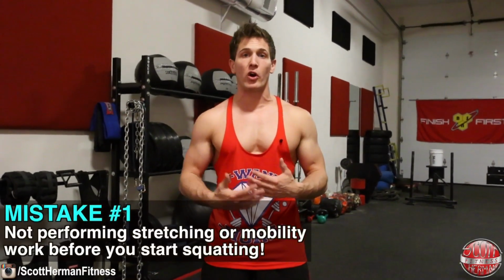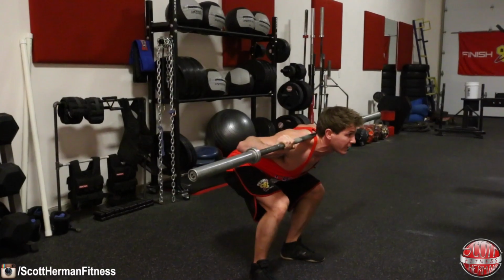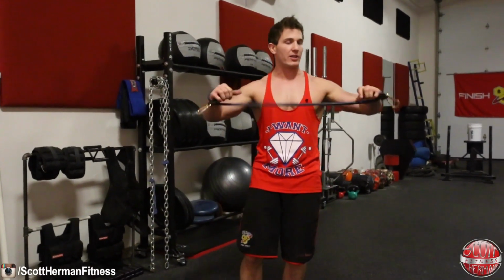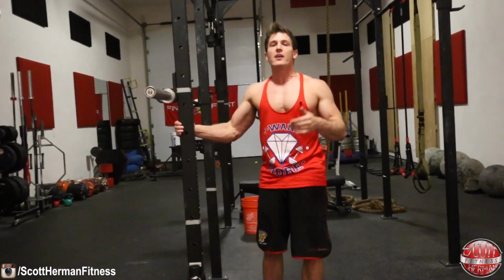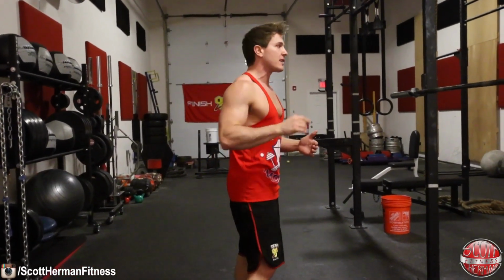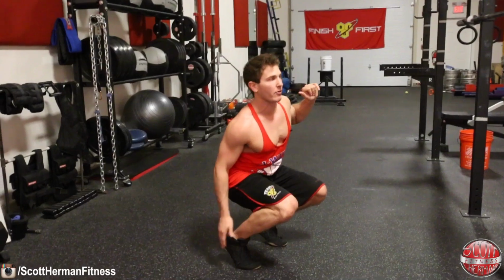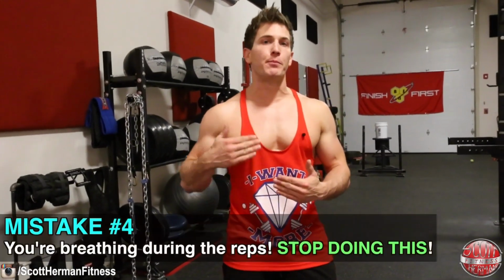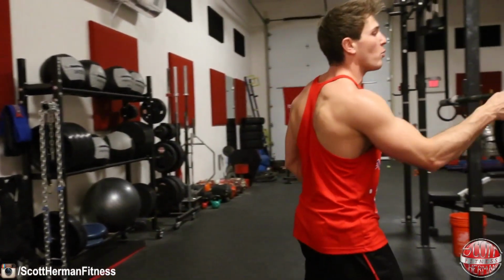5 Dumbest Squat Mistakes Sabotaging Your Leg Growth! | STOP DOING THESE!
When it comes to squats there are many factors that can affect your form and possibly cause a serious injury.  As a trainer for over 15 years it is my job to point out these mistakes to ensure you are training safely and always progressing.  Below are my top 5 dumbest mistakes people make when they squat that are holding back their lower body muscle growth!

Make sure you are not doing any of them!

1. No Stretching Or Mobility Work Before Squatting
If you never perform any stretching or mobility work before squatting to loosen up your shoulders and hips, this can easily lead to pain in these areas.  Most people don’t realize just how much pressure is placed in their shoulders when squatting.  Think about it, in order to get the barbell across your traps you need to really get under the bar and force your elbows back.  If your shoulders are tight, holding the barbell in this position can cause discomfort or even pain.  So if this sounds like you, it is time to work on loosening up your shoulders with various exercises such as shoulder breakers.

To perform a shoulder breaker simply grab a resistance band and pull it apart infront of your body and while keeping your elbows locked bring the band up and over your head until it touches your glutes and then go back up and over your head until the band touches your thighs.  Repeat for 12 reps and perform 2 sets before squatting.

Now if you are having a hard time squatting because your hips are too tight, a very easy warm-up you can do is supported air squats.

To perform this warm-up get as close as you can to one of the legs of the squat rack. Stand in front of it with one foot on each side of the leg of the machine and keep your chest up just as if you were about to squat normally.  Next, use your hands as support and grab the leg of the squat rack and use your arms to keep your chest upright as you squat down.  Really focus on pushing your legs out and forcing your hip mobility.  As soon as you go as low as you can, return to the starting position by once again using your hands for assistance and repeat for 12 reps and a total of 2 sets.

It is going to be very important that you continuously work on your mobility and flexibility because aside from causing pain in your shoulders and hips, if you are too tight you could actually be pushing the barbell into your neck without realizing it.  When this happens the entire weight of the barbell rests on your spine and you can possibly pinch a nerve or compress the discs in your neck.

Also, if you alter the height of the barbell to rest across your neck and not your traps, this will force you to also lean forward and push through your toes/knees to complete your reps causing flexion in your lower back which can also lead to a serious injury.

2. Stopping at 90 Degrees
For MAXIMUM development of all the muscles involved in a squat, (glutes, quads, hamstrings, etc) you need to always train in full range of motion.  Most people do not realize that the lower they go the more they will recruit glutes and hamstrings into the movement.